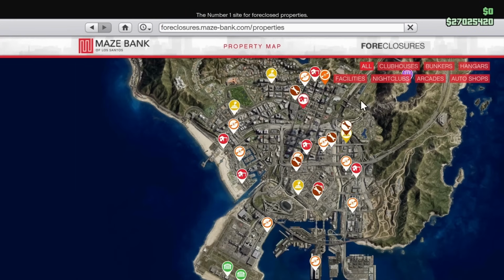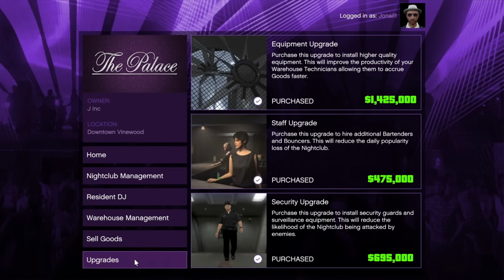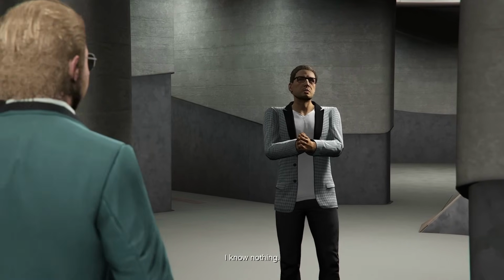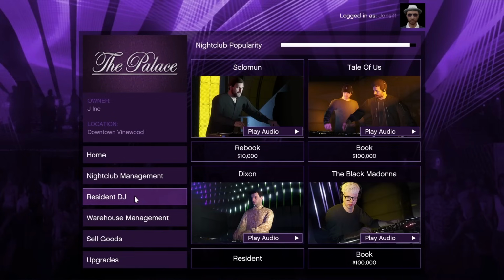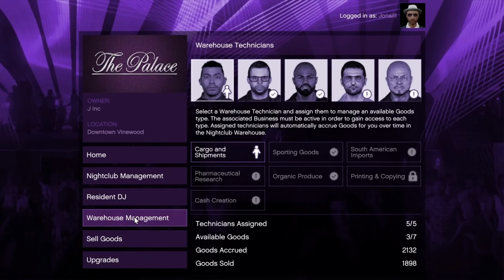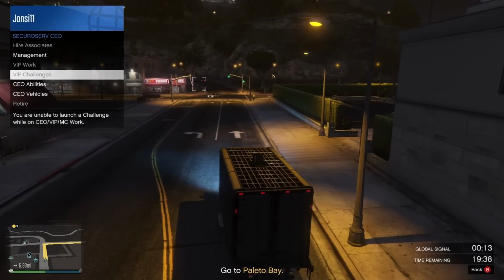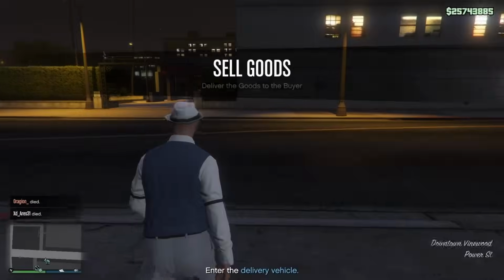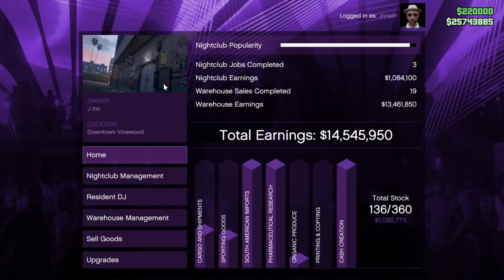Make MILLIONS With The Nightclub in GTA Online (2025)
In this GTA 5 Online video, I am showing you how to run the Nightclub business to maximise profits properly. This way, you will make millions upon millions all as a solo player.

Timestamps:

0:00 Intro
0:13 Location
1:31 Setups
1:39 Upgrades
2:46 Safe/Club
4:29 Warehouse
6:42 Business Battles & Yohan Missions
7:30 Selling
8:15 Bonus Tip

Video Uploaded & Owned By Jonsi.